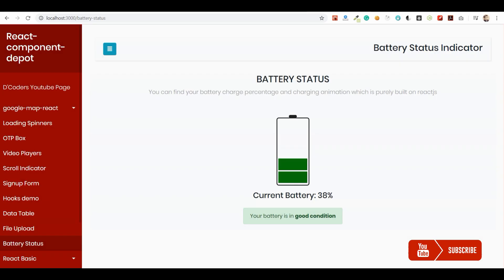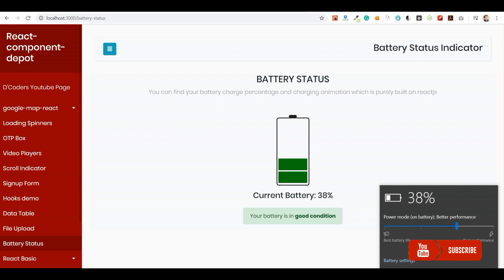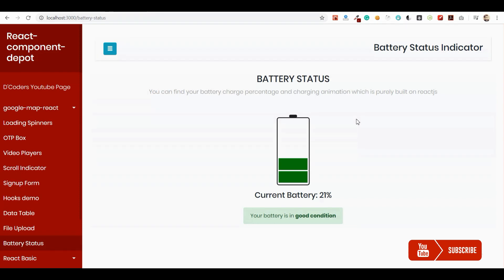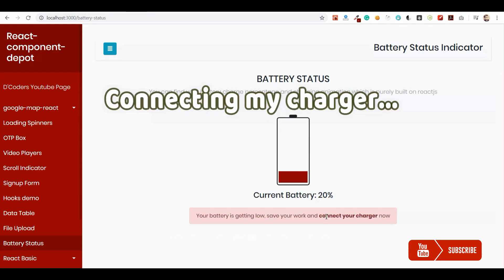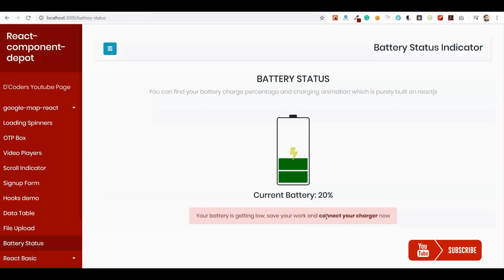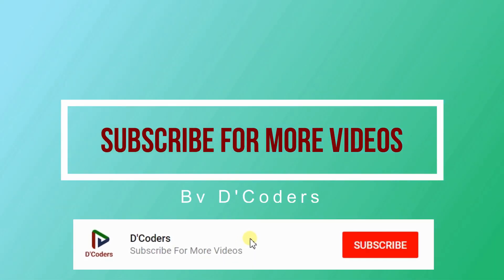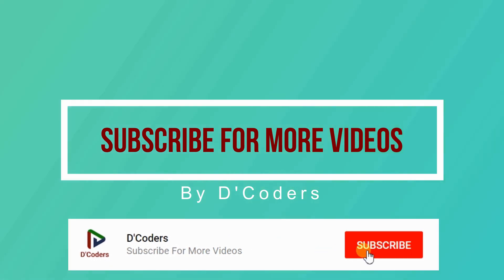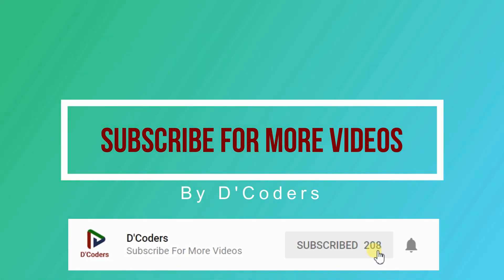Building a battery indicator app with charging animation in reactjs - Fun Project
In this video, I will show how to build a battery indicator app with charging animation. This is just a fun project.